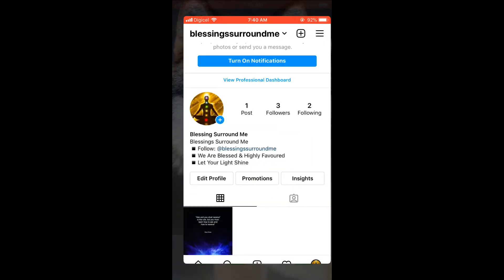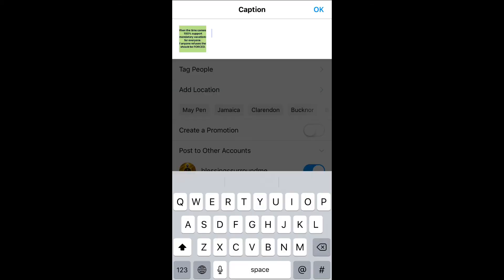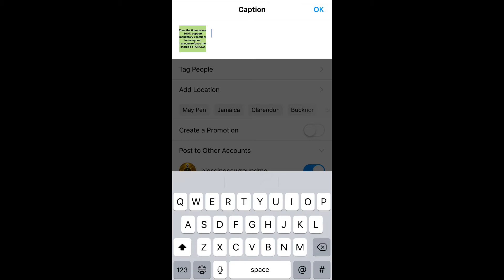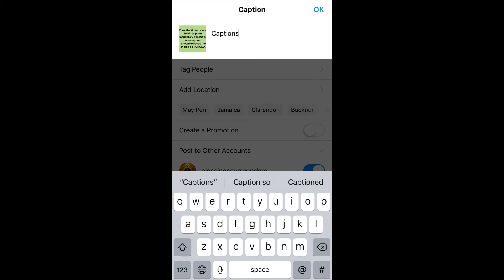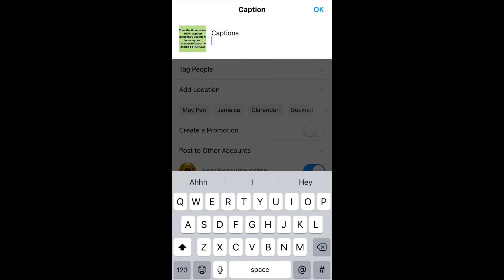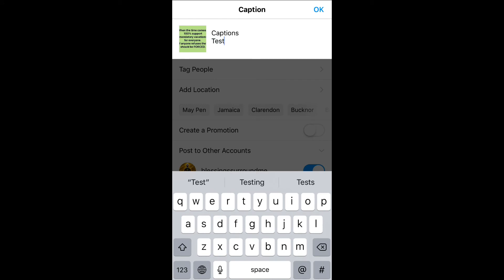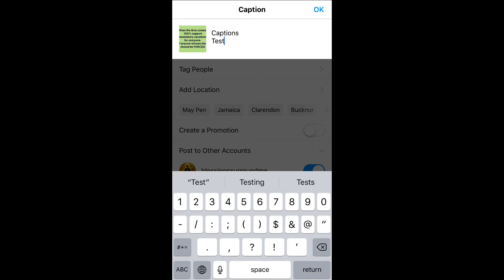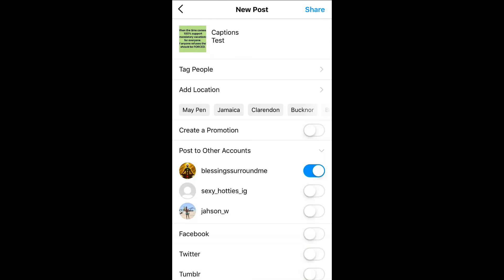how to get spaces in instagram captions,how to add line breaks in instagram caption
how to get spaces in instagram captions,how to add line breaks in instagram caption,how to enter in instagram caption on iphone